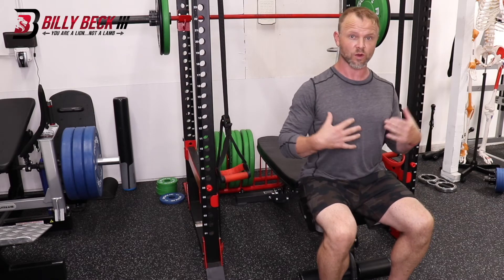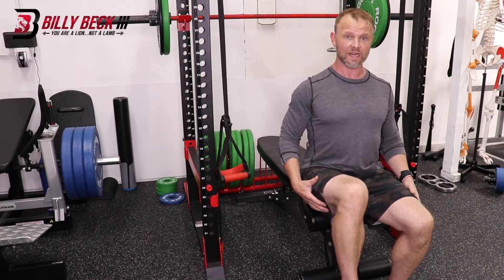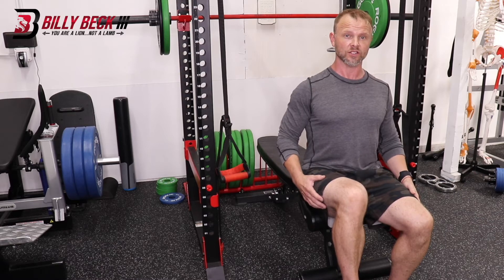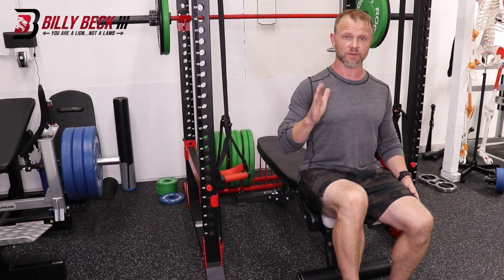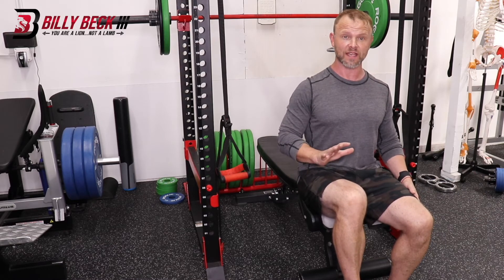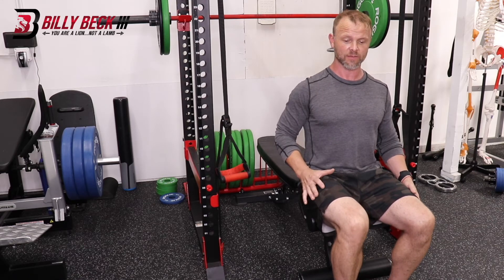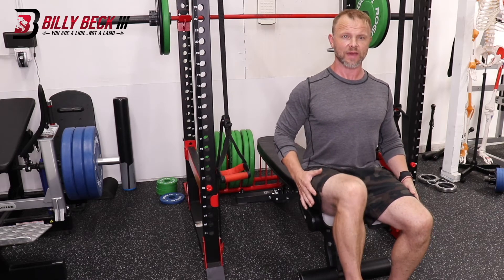Seated Bent Knee Leg Raise